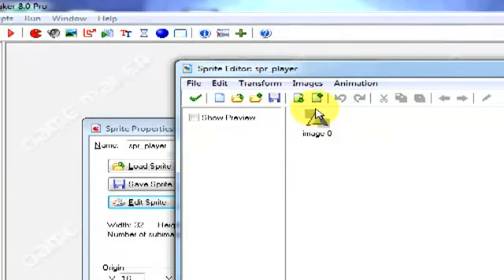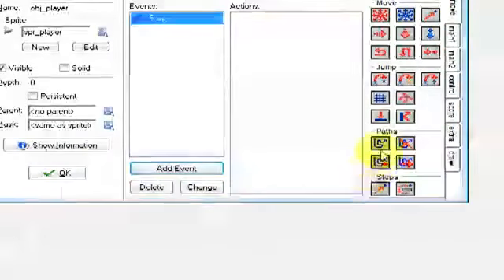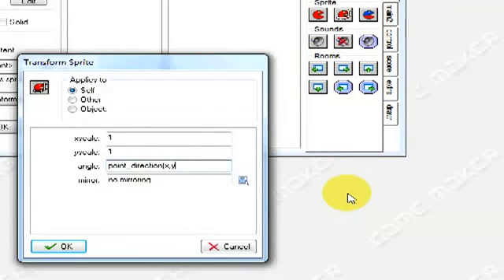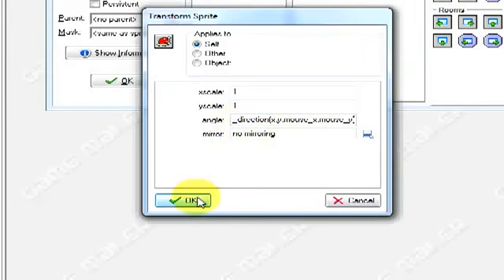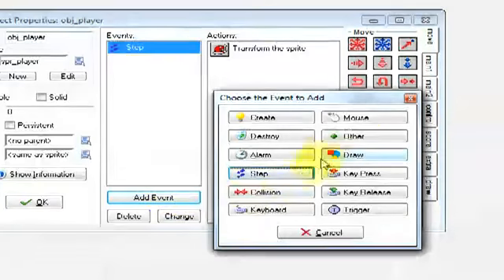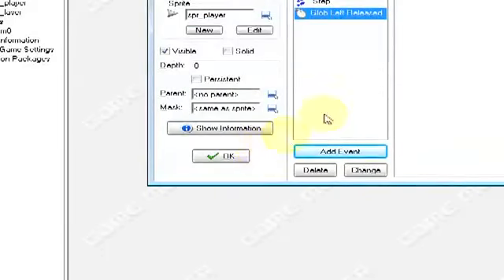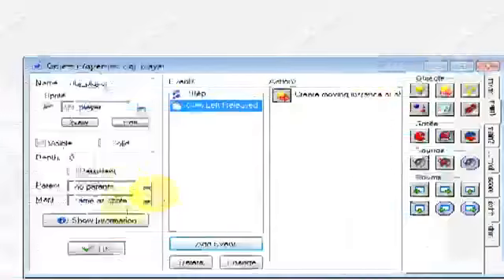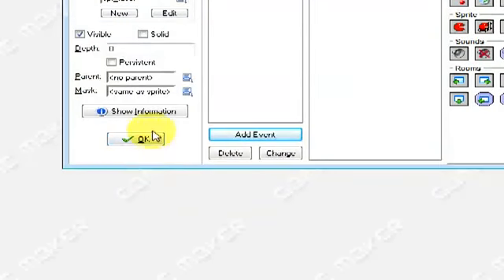Game Maker - Shooting Towards Mouse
A neat way to have shooting in your top down action game is to have bullets fire towards the mouse cursor. Follow this drag and drop guide to how to make your bullets hit enemies.

Rating: Beginner

Note:
This video is an old video from an old channel that is merging with this one. I am in the process of bringing all those videos over to this channel.